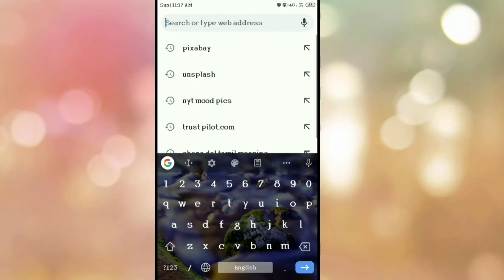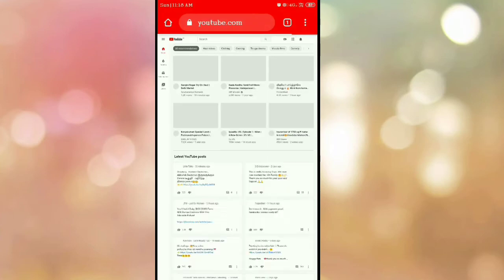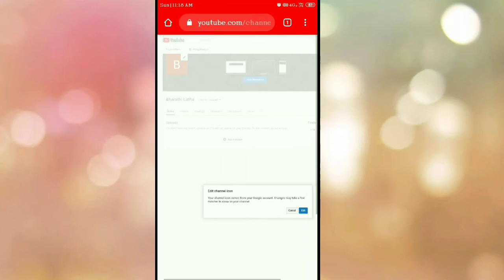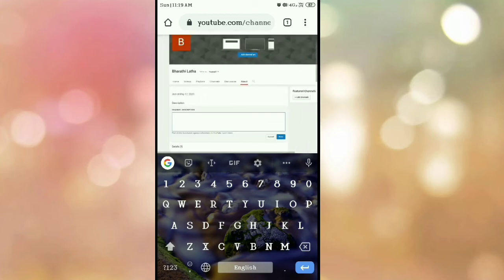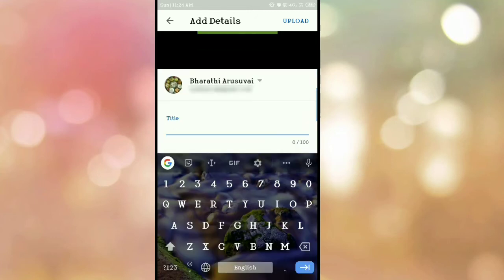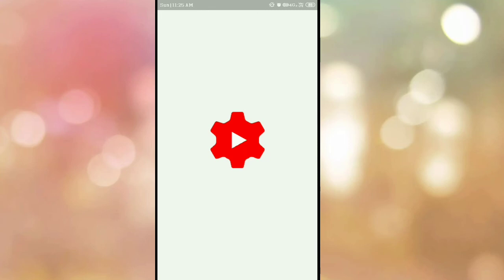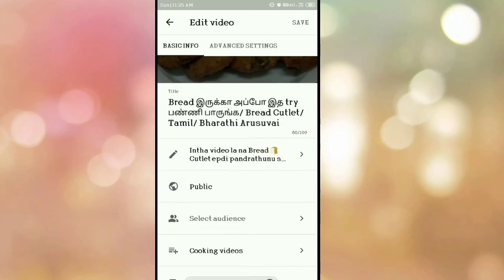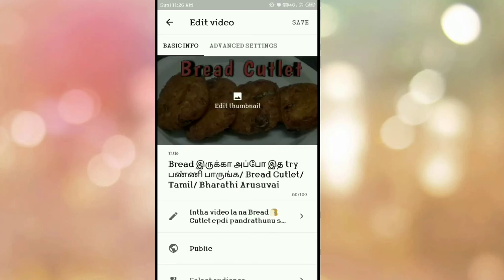Simple steps to open YouTube channel Tamil 2020/ Tamil/ Bharathi Arusuvai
In this video how to open a YouTube channel for bigner in Tamil 2020. I explain simple steps in Tamil. I hope you understand. For any doubts comment the question in comment  section.

In this video I explain how to open YouTube channel is full of my own experience.